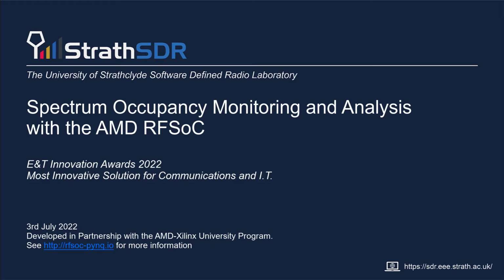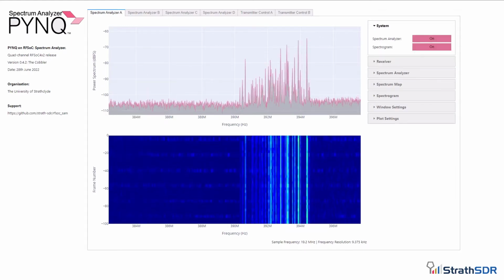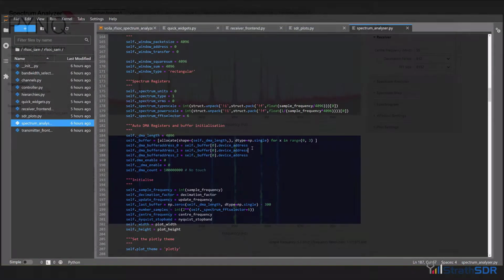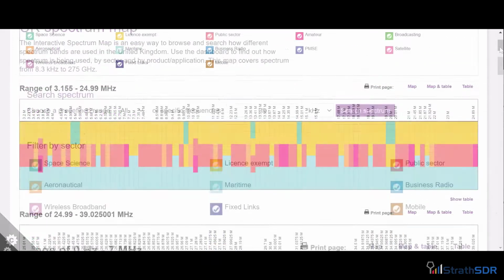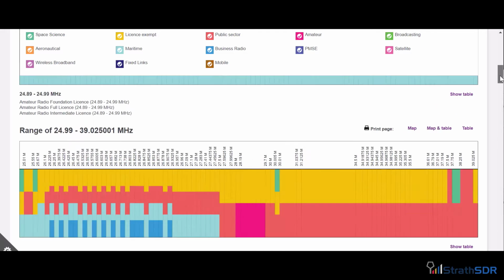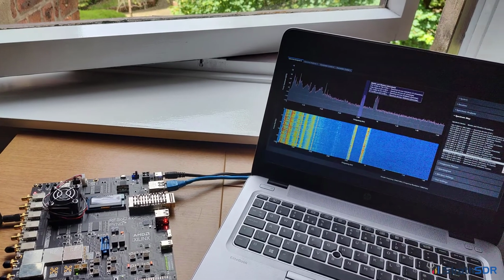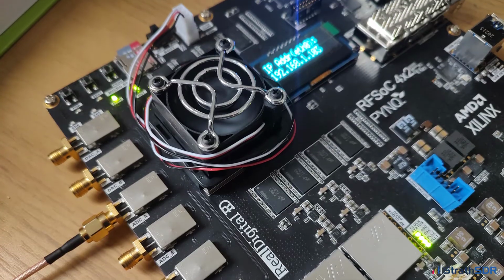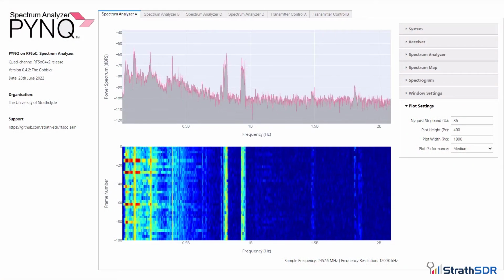StrathSDR spectrum monitoring across 50MHz to 4GHz using the RFSoC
Short video demonstrating our open source spectrum analysis software for spectrum monitoring using the AMD Xilinx RFSoC. Lead engineer and video presenter: David Northcote, StrathSDR,